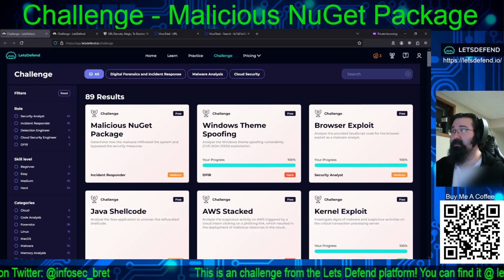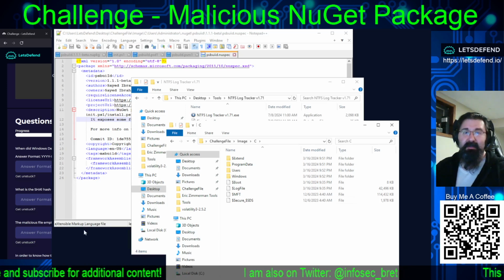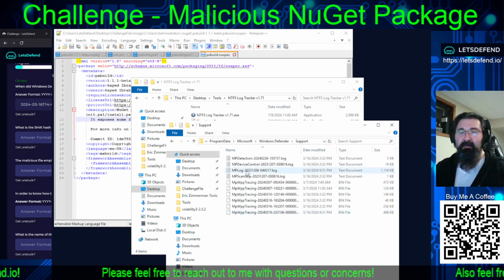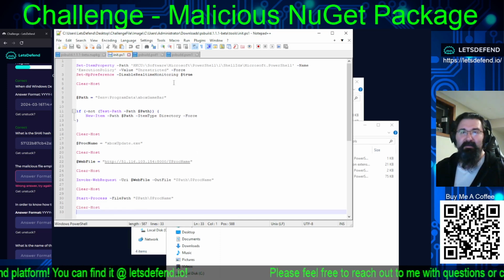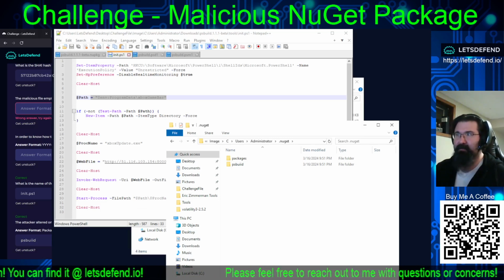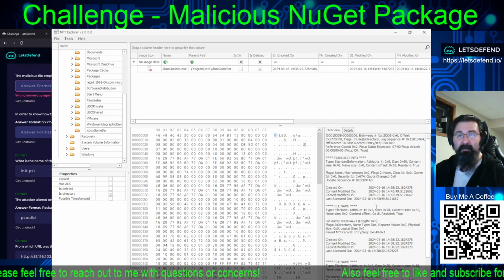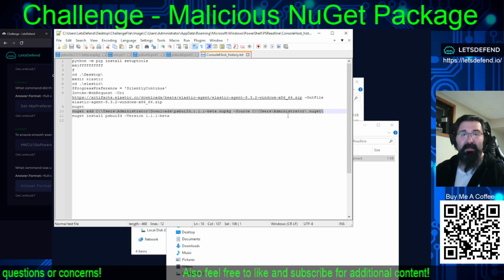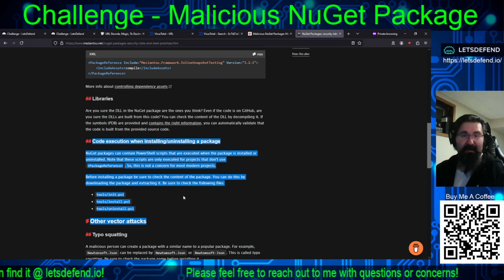Challenge - Malicious NuGet Package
Tackling another Lets Defend Challenge, that being the MEDIUM DIFFICULTY "Malicious NuGet Package" challenge. We are given a compressed file containing an triage image on a Windows VM system to analyze and answer 10 questions.

"During routine monitoring, our SIEM solution detected suspicious activity indicating the presence of a malicious file on a specific machine within our network. The immediate response from the SIEM was an alert, prompting our security team to begin a thorough investigation. As part of this investigation, a triage image has been acquired for your review. Your primary objective is to determine how this malware infiltrated our organization and successfully bypassed our existing security measures."